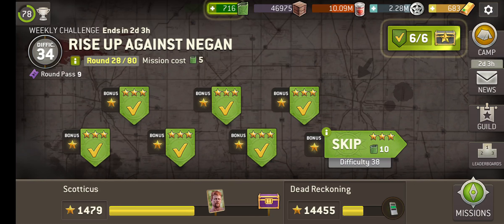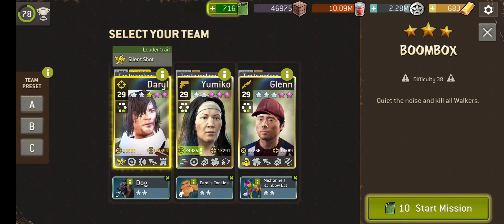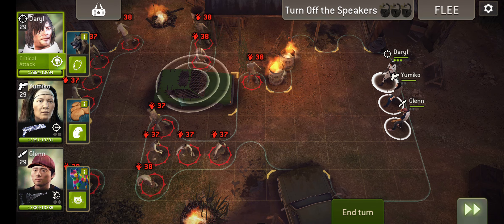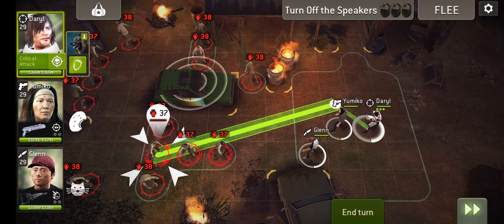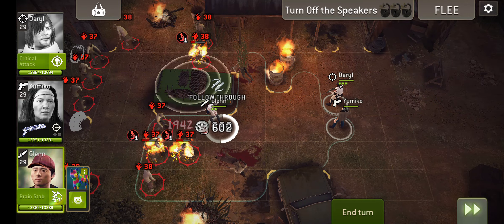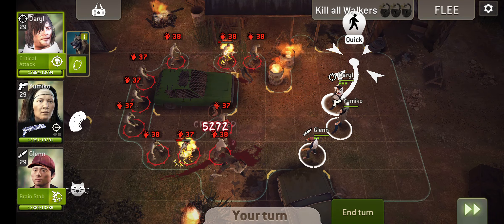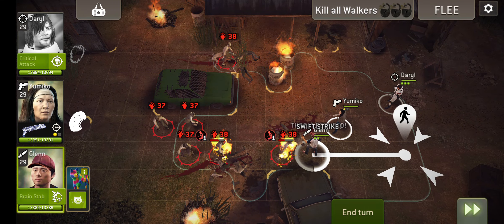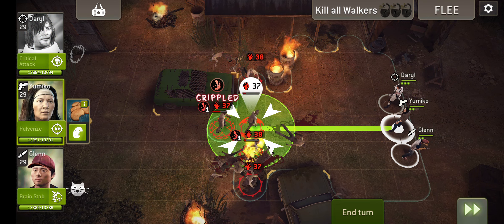The Walking Dead: No Man's Land - Weekly Challenge mission 'Boombox' quick tip.